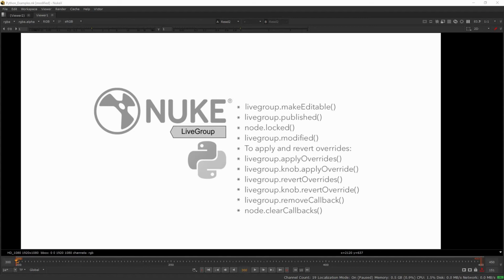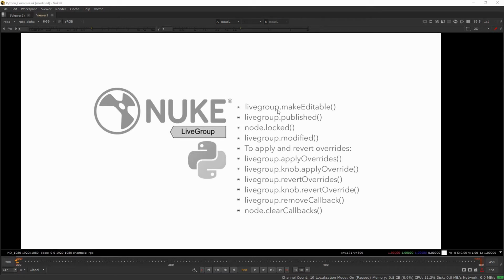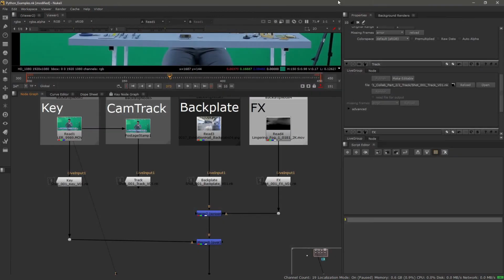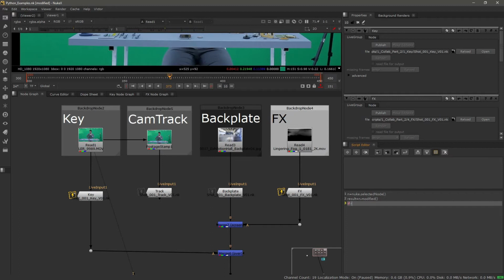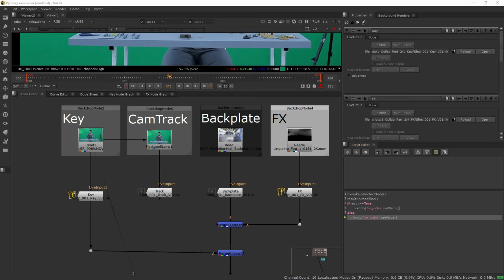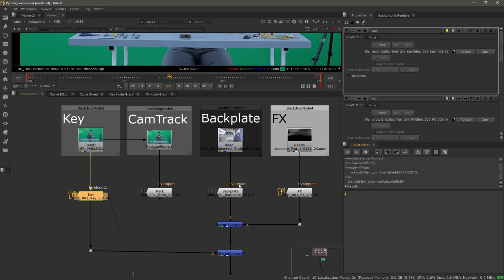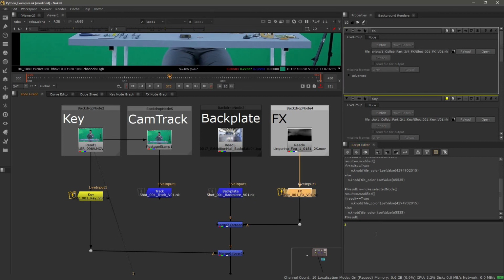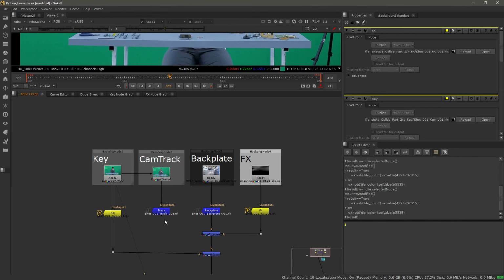14 Python and LiveGroups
In this video we look at the various callbacks we can use to access functions within the LiveGroups.